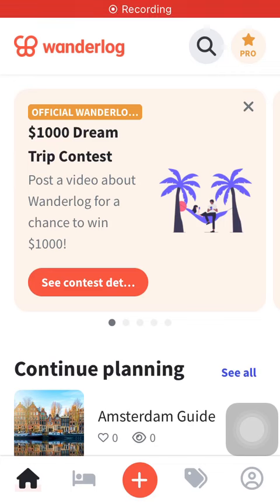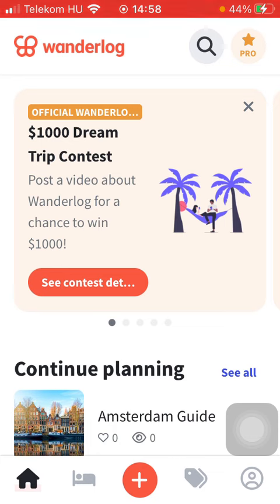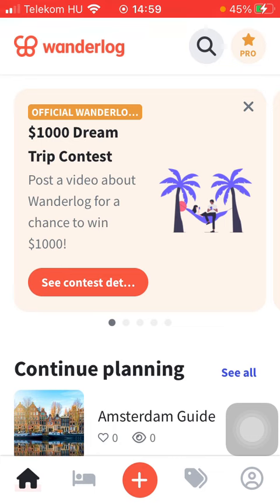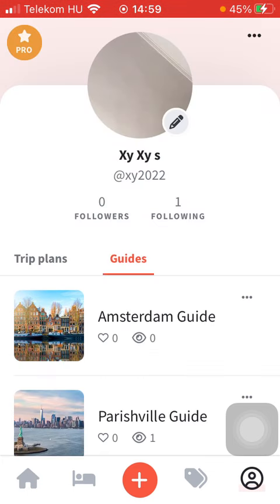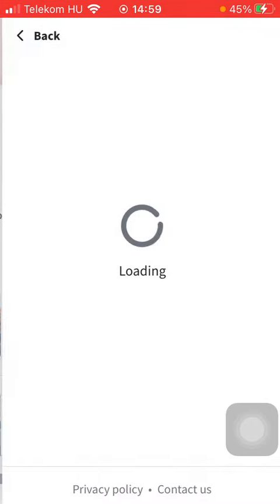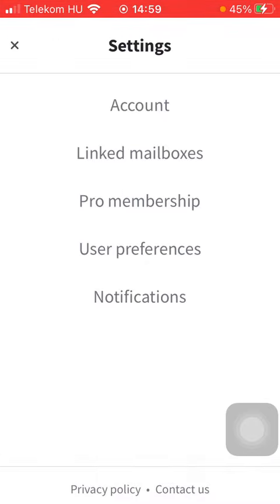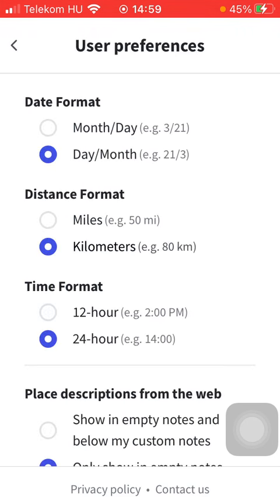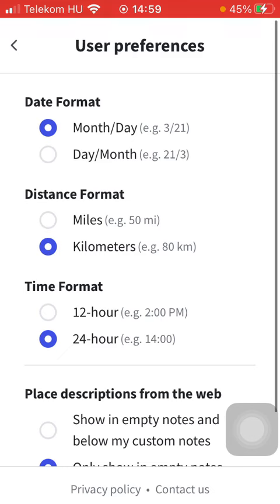How to set the date format on Wanderlog?